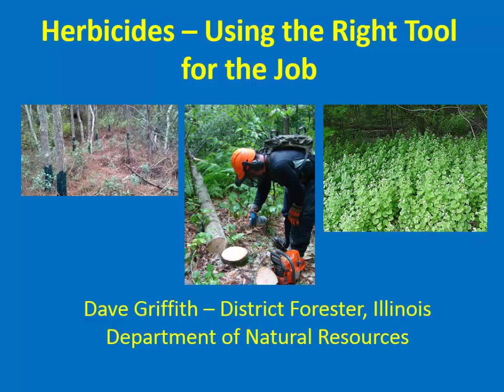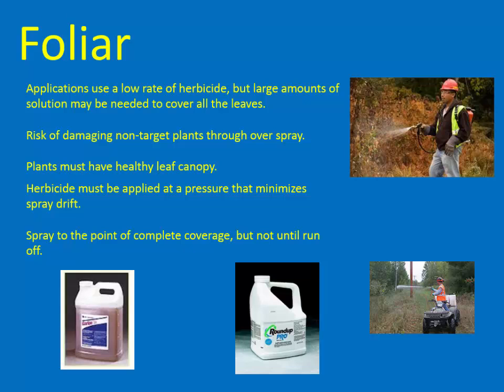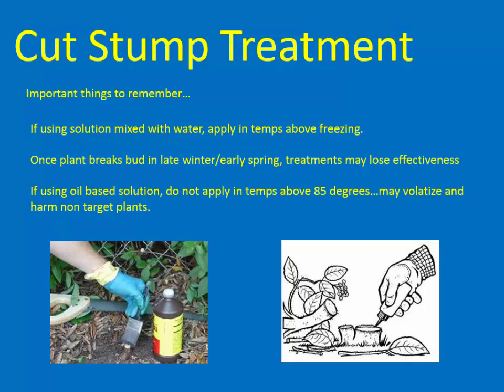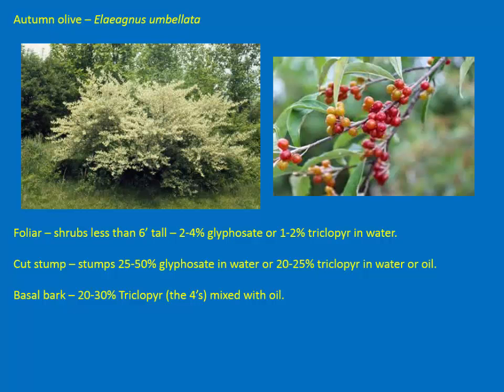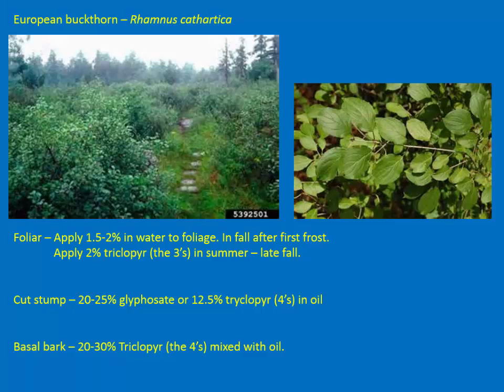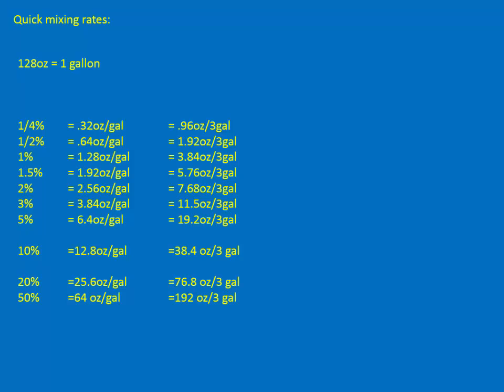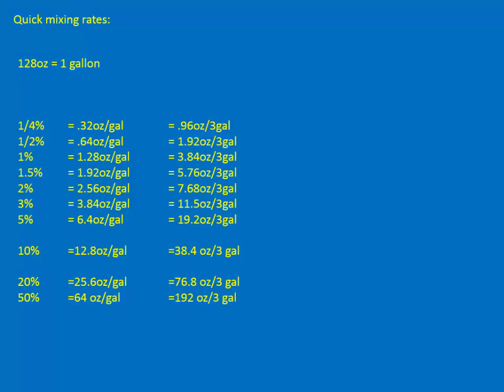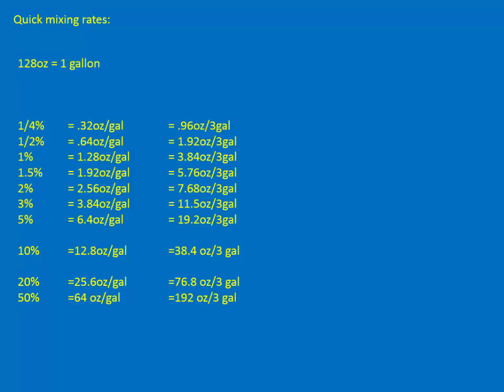2015 Tri-State Forest Stewardship Conference: Herbicides